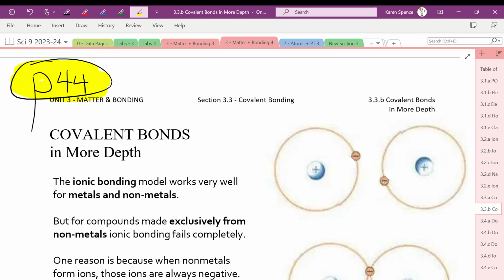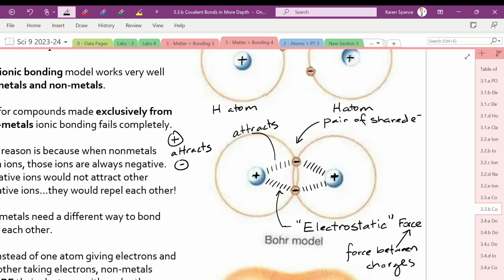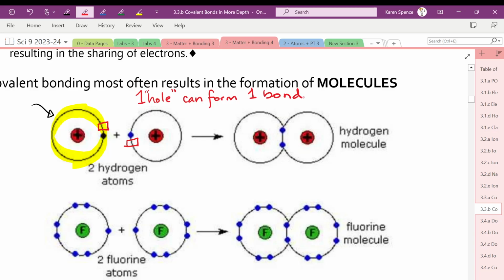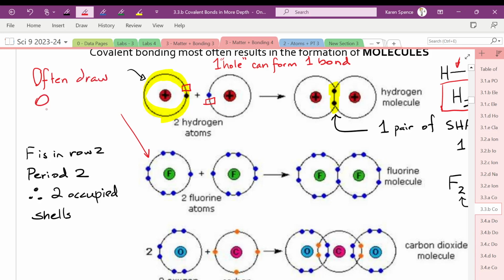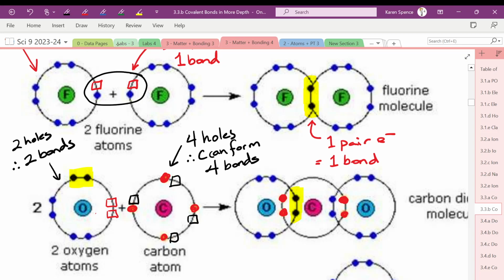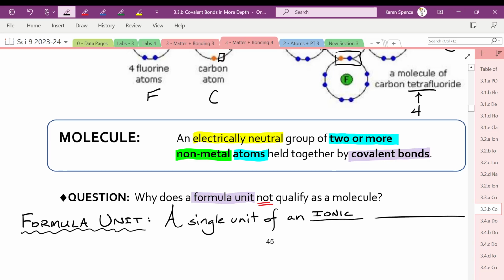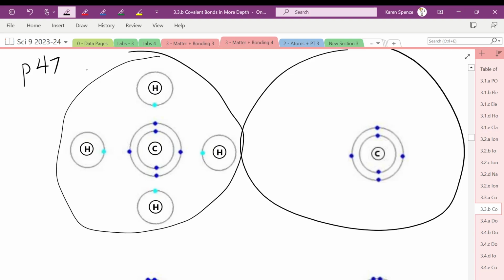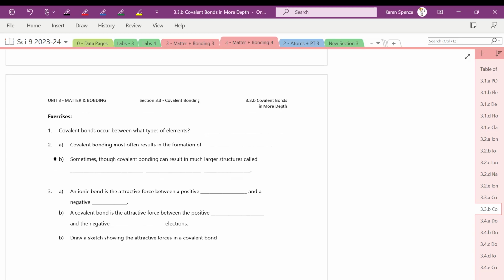2023-11-16 Covalent Bond: How it works, how to tell how many bonds, how to tell MC from formula unit